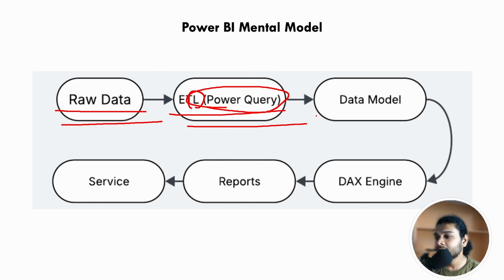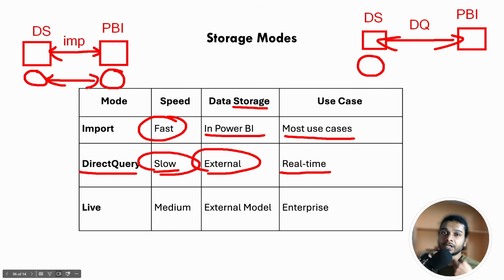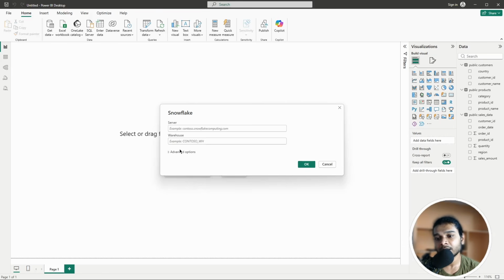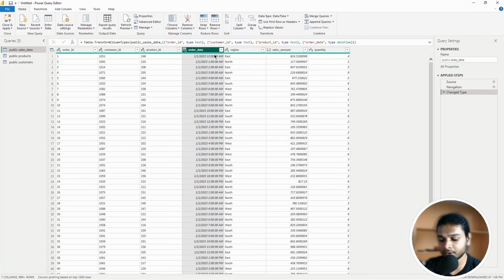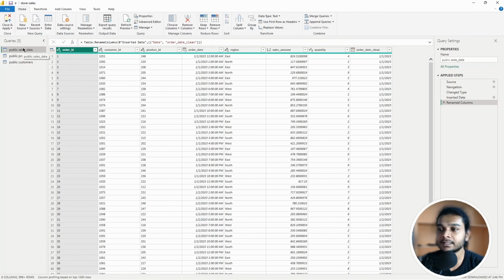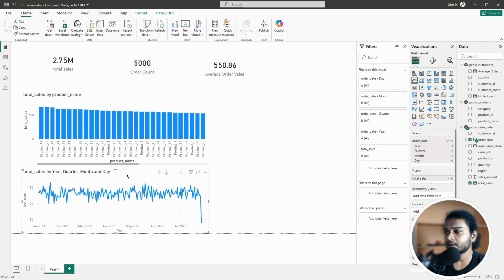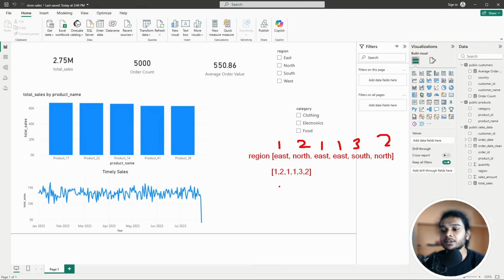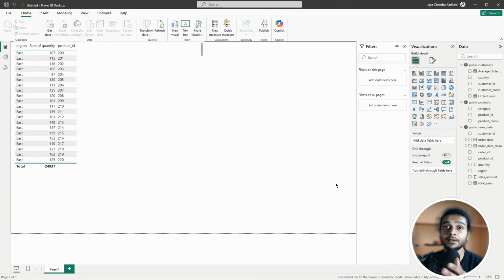Power BI for Data Engineers Full Course 2026 | Basics to Advanced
Power BI is often treated like a dashboard tool — but in real-world data engineering, it’s much more than that.

This Power BI for Data Engineers Full Course 2026 | End-to-End is built to show how Power BI actually works as a data system — covering ETL, data modeling, DAX, performance optimization, and deployment.

This is not a visualization-heavy course.

This is a system-level deep dive into Power BI — designed specifically for data engineers who want to understand how data flows, transforms, and gets served to users.

No fluff. No unnecessary visuals. Just Power BI done the right way.

🚀 What You’ll Learn in This Power BI Masterclass

In this full course, you’ll learn:

• What Power BI actually is in a modern data stack
• Power BI architecture (Desktop → Service → Gateway)
• Import vs DirectQuery vs Live connection (engineering trade-offs)
• Power Query as an ETL engine (data cleaning, transformations, joins)
• Query folding and data pipeline design
• Star schema modeling (fact & dimension tables)
• Relationships, cardinality, and filter direction
• Building a proper semantic layer
• DAX fundamentals (measures, filter context, CALCULATE)
• Time intelligence and dynamic calculations
• Performance optimization (VertiPaq, compression, cardinality)
• Query performance analyzer and tuning techniques
• How visuals actually query the model (not just charts)
• Power BI Service (datasets, reports, dashboards)
• Scheduled refresh and gateway setup
• Deployment workflow and production best practices
• Real-world architecture and when NOT to use Power BI

Everything is demonstrated step-by-step using a structured dataset — not random examples.

🧱 Course Structure

This course is designed as a complete pipeline. Each phase builds on the previous one — so by the end, you’ll understand Power BI as a system, not just a tool.

📊 Project Included

This course includes a full end-to-end project:

• Generate raw data (CSV)
• Build ETL pipeline in Power Query
• Design a proper data model
• Create DAX measures
• Validate with dashboards
• Optimize performance
• Deploy to Power BI Service

• Power Query (M engine)
• DAX
• Python (for dataset generation)
• CSV-based data modeling

• Data engineers
• BI engineers
• Analytics engineers
• SQL developers moving into BI systems
• Anyone preparing for Power BI / BI engineering roles
• Anyone who wants to understand Power BI beyond dashboards

📂 Resources & Code

🕒 Timestamps

Intro 0:00
Topic-1. Foundation 1:34
Topic-2. Data Ingestion & Power Query 39:35
Topic-3. Data Modeling 59:12
Topic-4. DAX for Engineers 1:07:34
Topic-5. Visualization 1:19:54
Topic-6. Performance Optimization 1:34:18
Topic-7. Power Service & Deployment 1:47:56
Outro 1:59:30

Extra:
Import data into Power BI 27:38

📣 Let’s Connect

ModernDataStackPower BI is often treated like a dashboard tool — but in real-world data engineering, it’s much more than that.